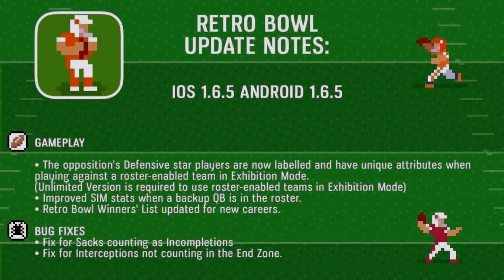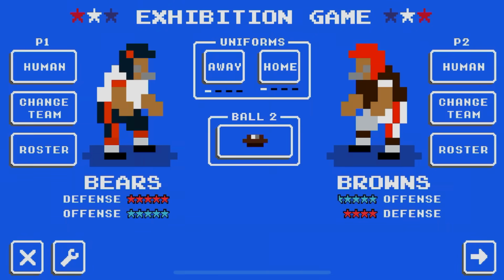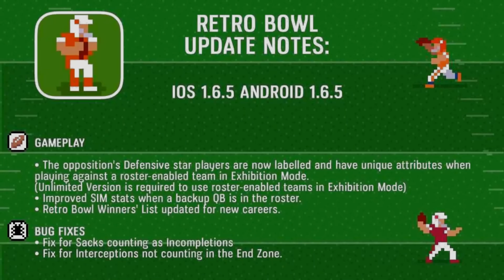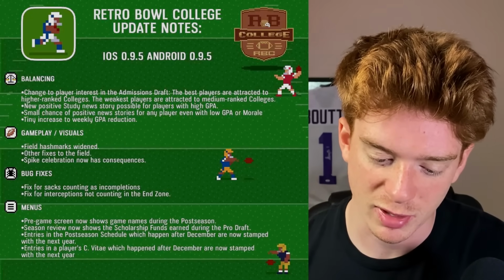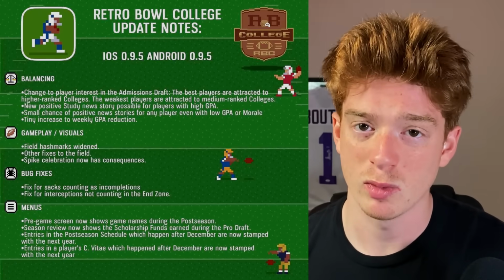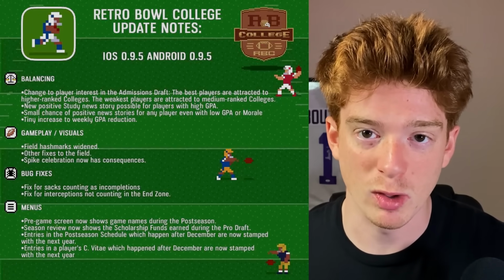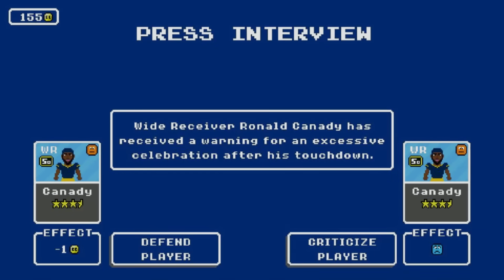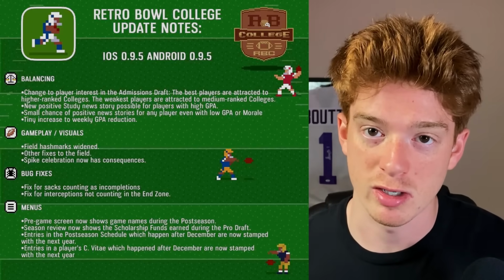Let's Talk About Retro Bowl's "Update"